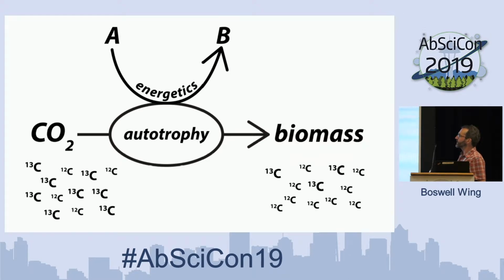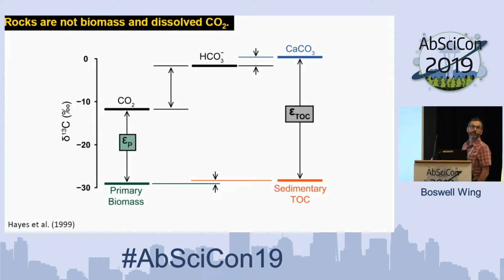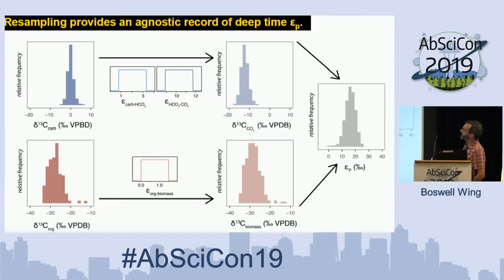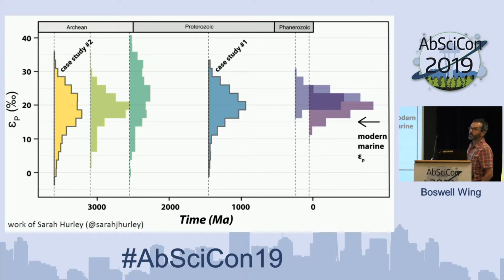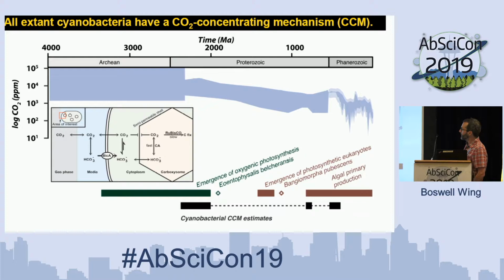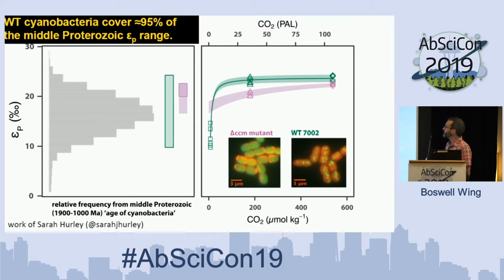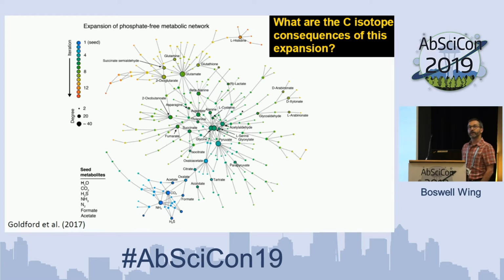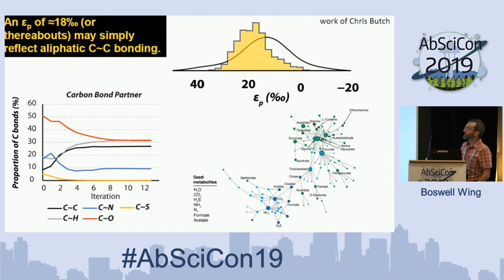AbSciCon 2019 - Day 3 - Boswell Wing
Carbon Fixation in Deep Time
Presented by Boswell Wing